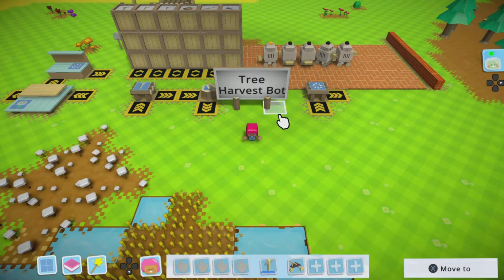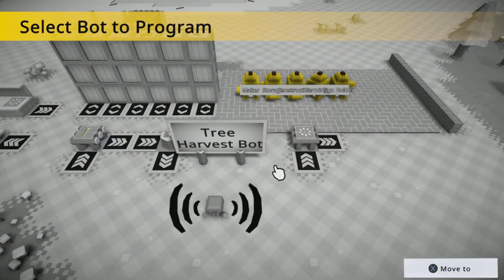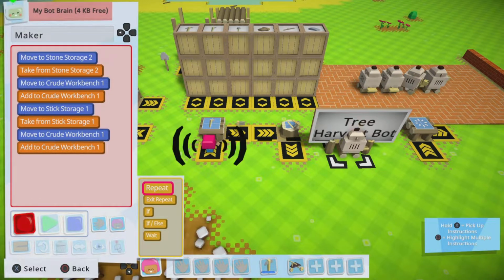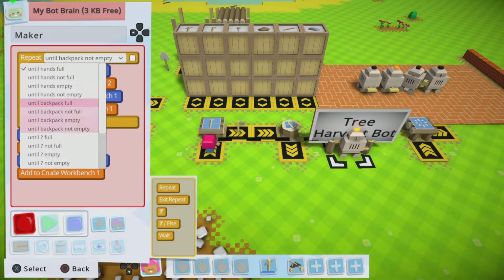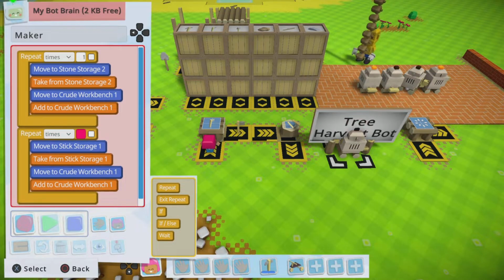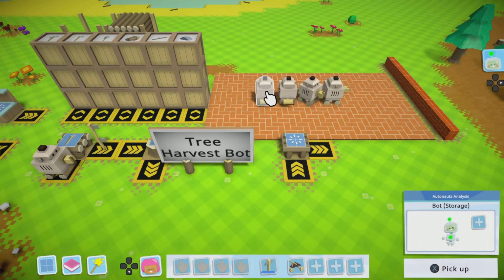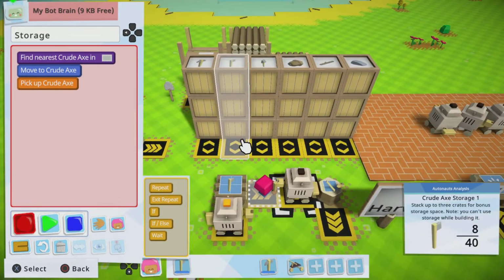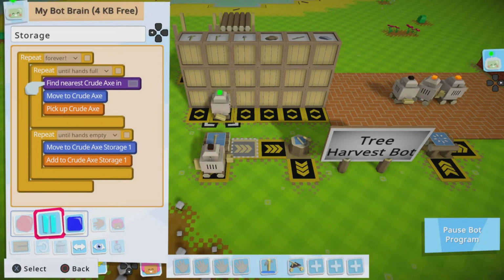Autonauts How-To Guide - Automated Tool Creation/Storage Script For The Early Game [PS5 Gameplay]